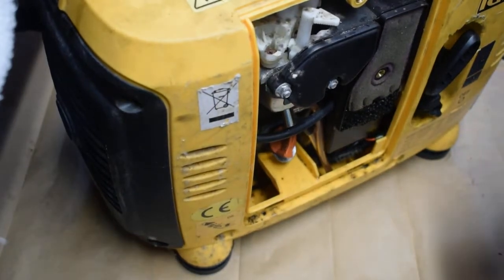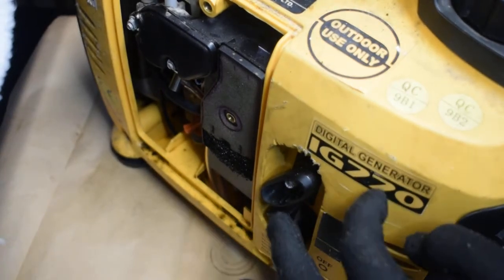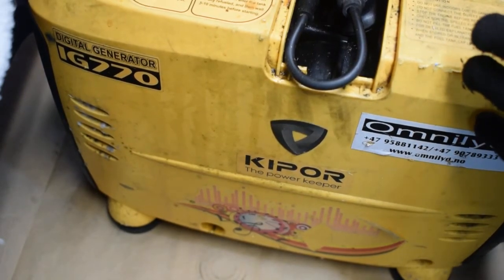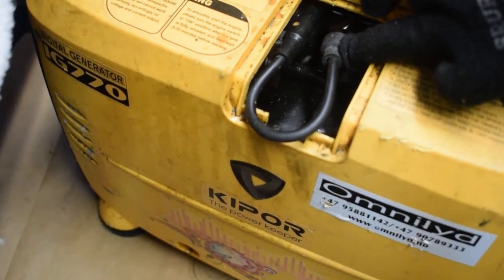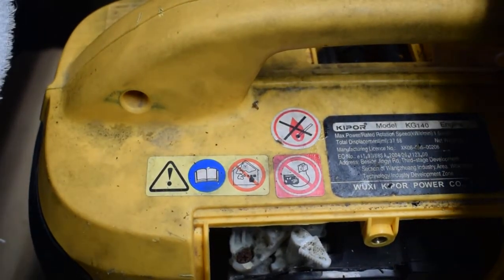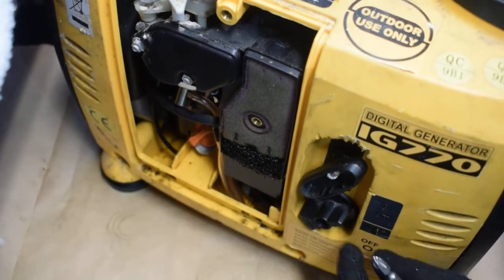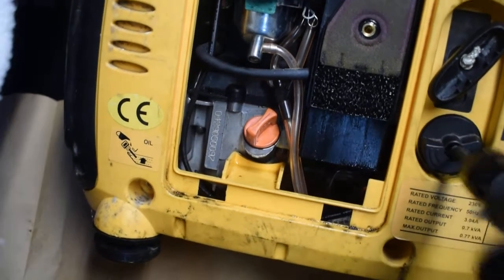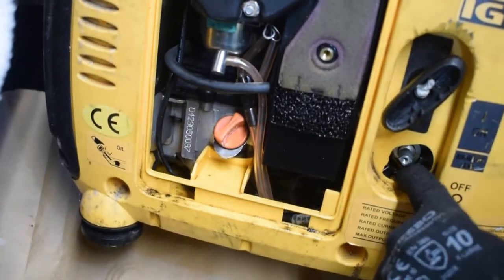Portable generator does not start - no spark | Digital Inverter Generator Kipor IG770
In this video, I am going to describe a common problem that you can find in many digital inverter generators, including a few models of Kipor. The main symptoms are no spark, even though you changed the oil, spark plug and everything worked properly before. The problem is a grain of sand or dust that may come into kill switch and prevents it from turning on/off. In these generators, ON/OFF switch is connected with fuel valve and killswitch, meaning that in our case only fuel valve operates properly. To fix it - just take out main switch handle and clean it.

Tools: cross slot screwdriver and compressed air source.